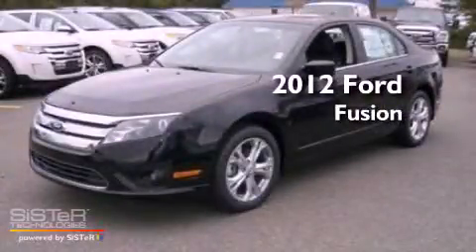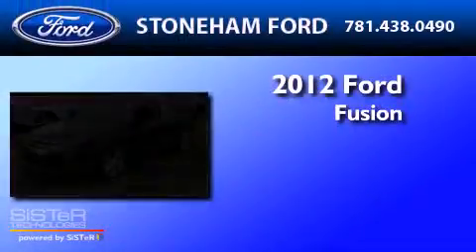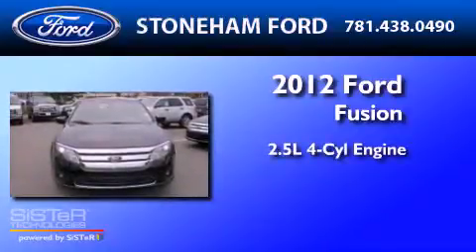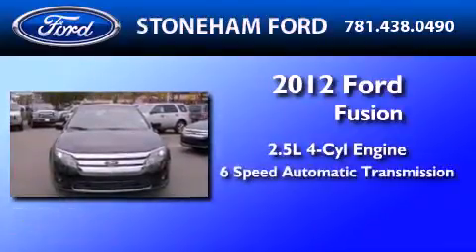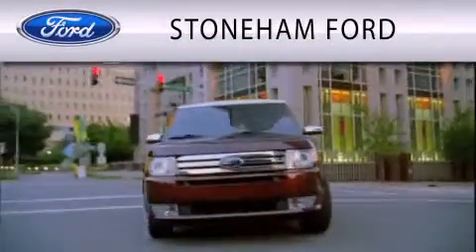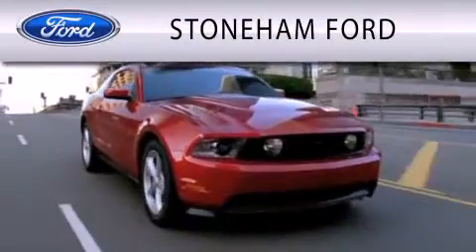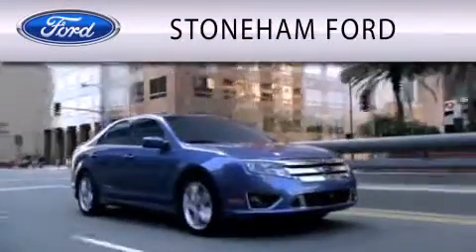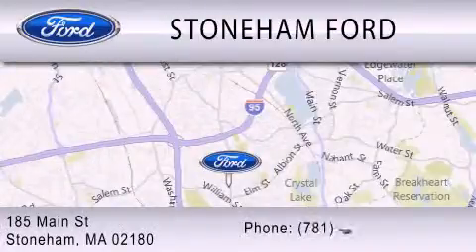2012 FORD FUSION MA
Year : 2012
 Make : FORD
 Model : FUSION
 Engine : 2.5L I4
 Trans . : AUTO 6SPD
 Exterior : BLACK

 Stock : 12538

 185 Main St
  , MA 02180